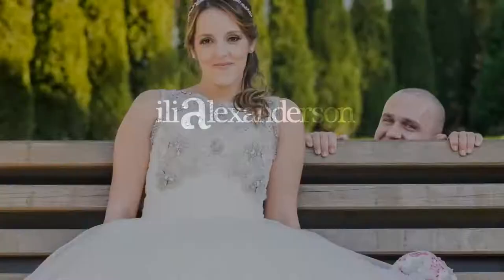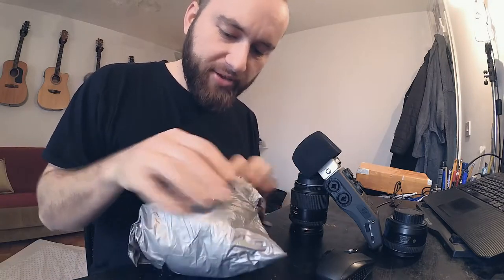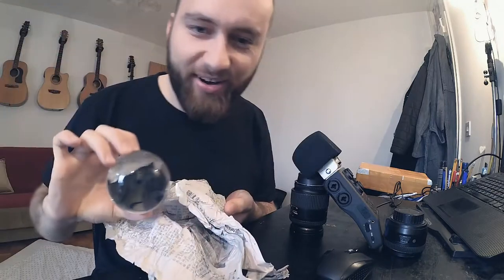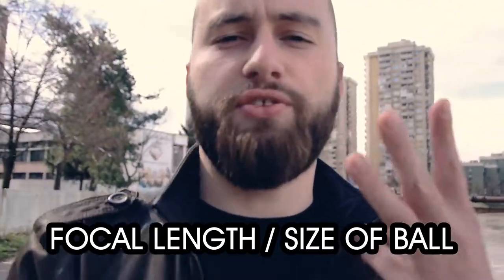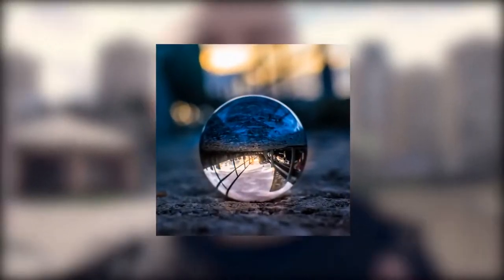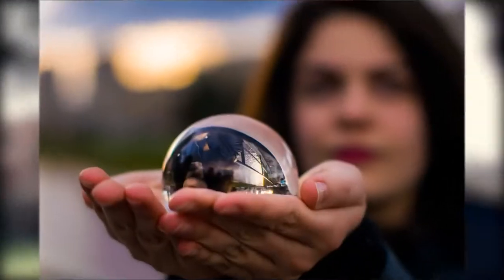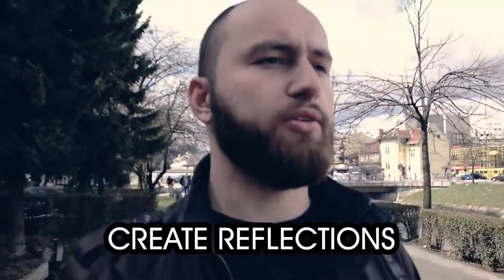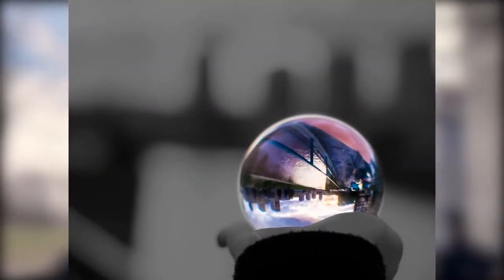How to Lensball Photography YouTube